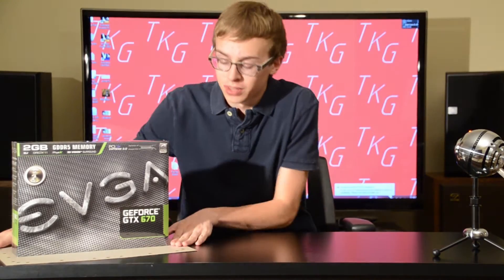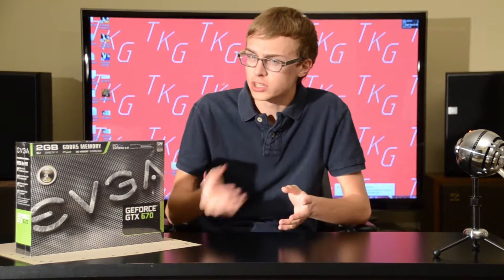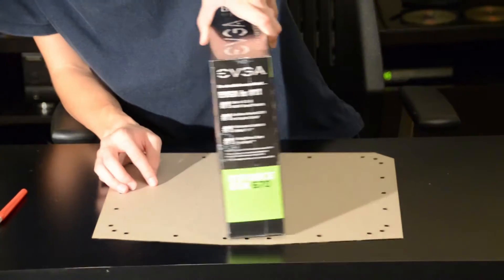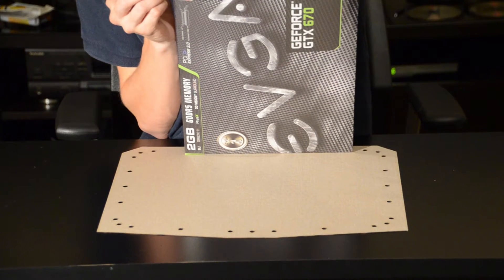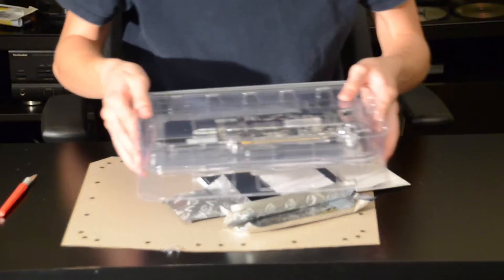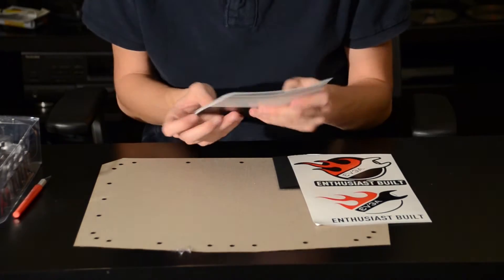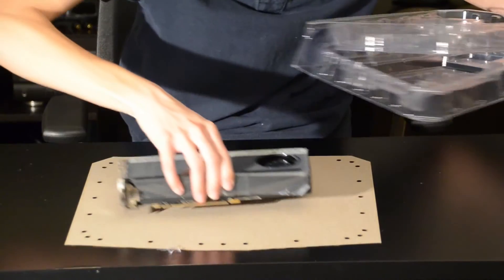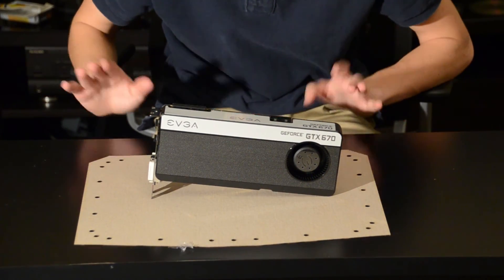EVGA GTX 670 2Gb Review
This is one of the first high end hardware reviews on TekdGeek, this one in particular covers the recently released EVGA GTX 670 2Gb card.  No, unfortunately it's not the SC or FTW edition but we will have another few videos looking at overclocking and gaming performance.